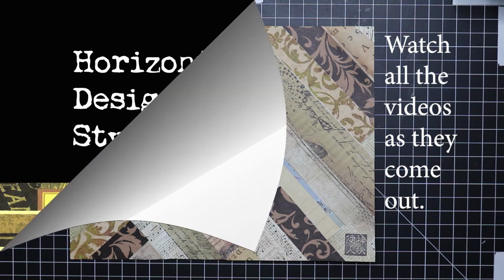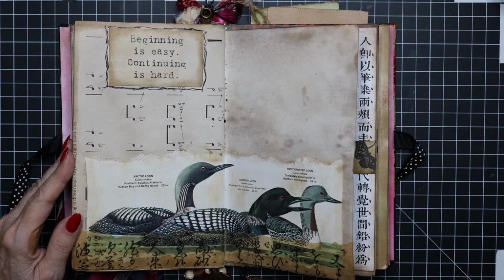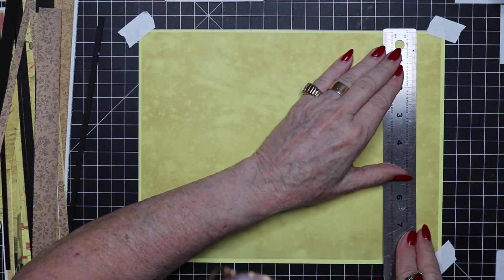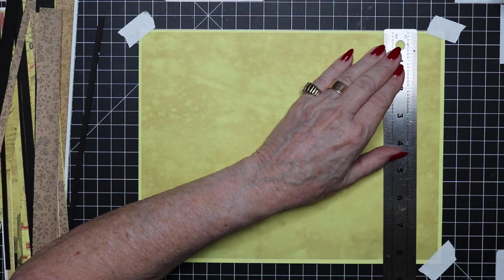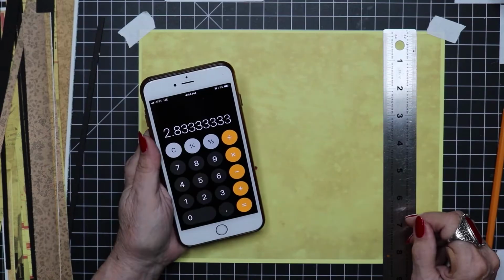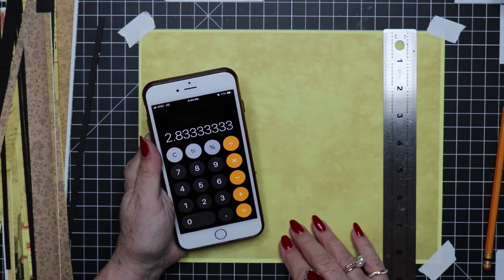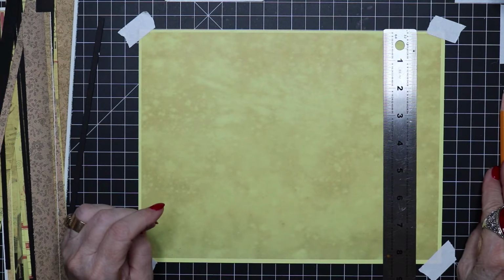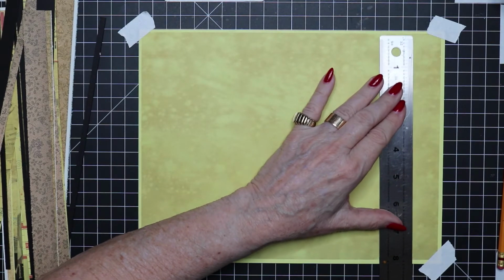How to Make a Mistake-Proof Masterboard Horizontal Style | Examples | Ideas | Full Tutorial | Part 1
Part 1 - How to make a Mistake-Proof Masterboard in the Horizontal Design Style. There are 13 design styles overall. In this tutorial, you will see several examples of horizontal design from the art world plus several examples from the junk journal world. Watch as masterboard craft artist Miss Darling makes a horizontal masterboard, showing you step by step her process so you can quickly and easily master the art of this Design Style. In Part 2, she will show examples of how she embellished the masterboard afterwards.

PRODUCTS AND TOOLS THIS VIDEO:
Metal Straight Edge
Cardstock
Assorted Papers or Fabric

MISS DARLING JEWELRY
Red/Silver Ring Options
Pinkie Gold/Silver Ring

DECORATIVE SCISSORS
Scissors 1
Scissors 2
Scissors 3
Scissors 4
Scissors 5
Scissors 6